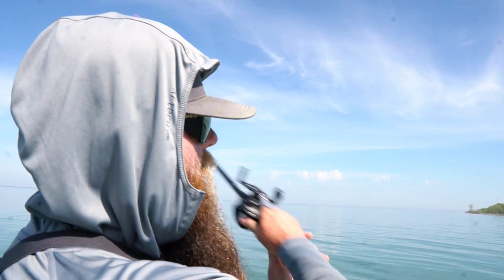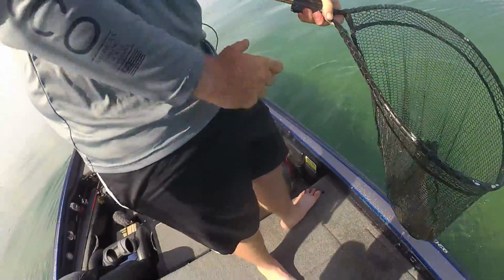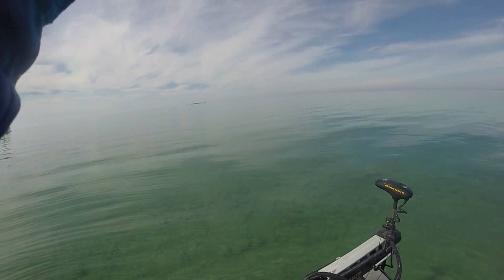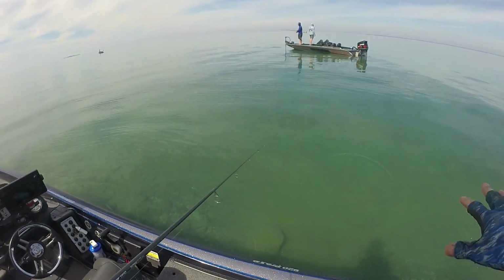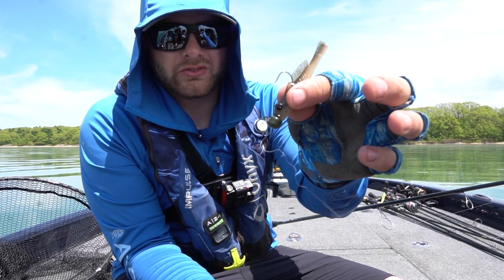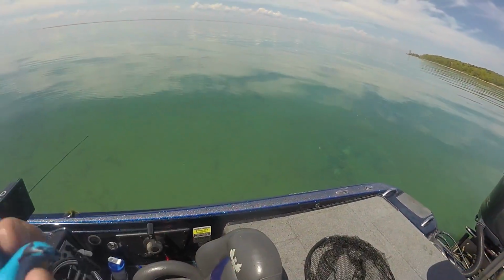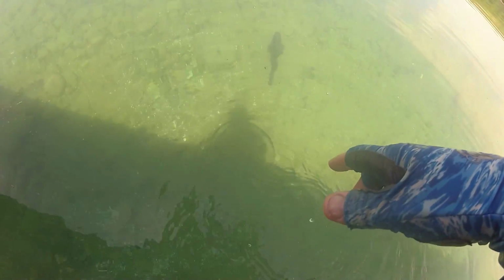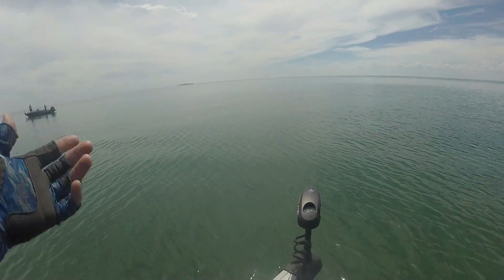This REALISTIC Goby Bait Catches GIANT Smallmouth (Sight Fishing)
Sometimes you have to use a realistic looking Goby bait for those big finicky smallmouth bass!  @AlexRuddFishing and I sight fished up some giant smallmouth and had one of the best days I've ever had on the water!  Have you ever fished an ultra realistic goby lure like the one used in this video?

Check Out the Goby Lure on Instagram ► @handmade_fishing

GEAR:
Ned Rigs (1/4 oz) ►

Real Goby - Instagram @handmade_fishing